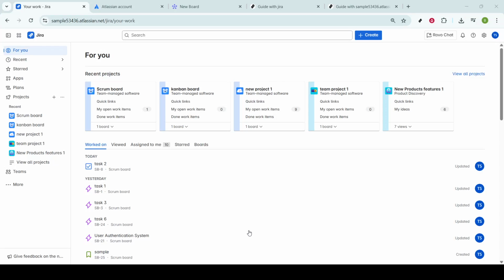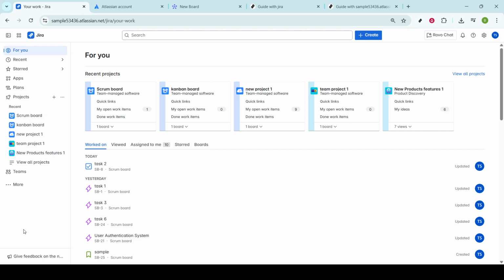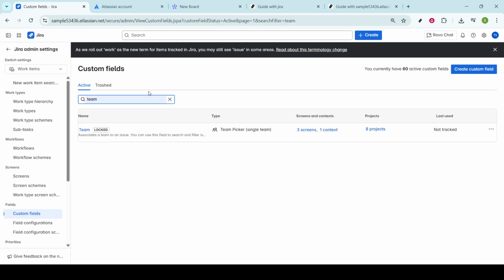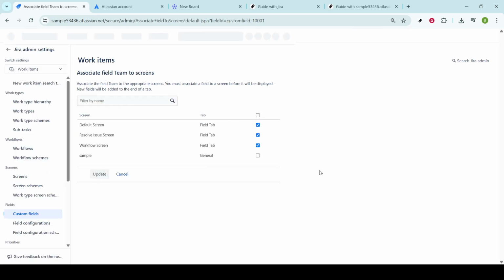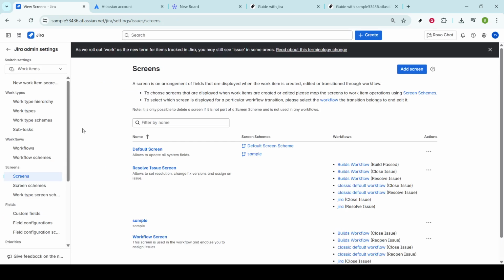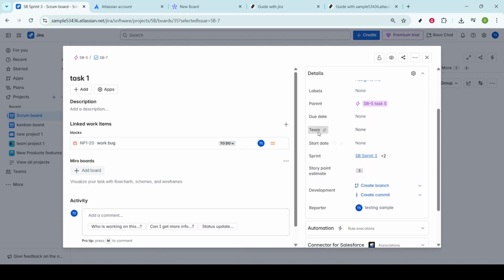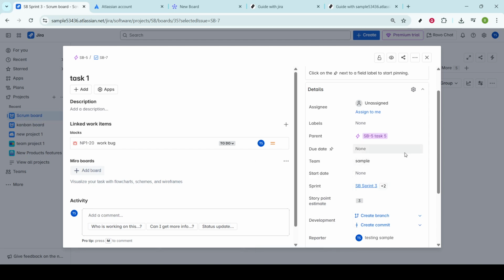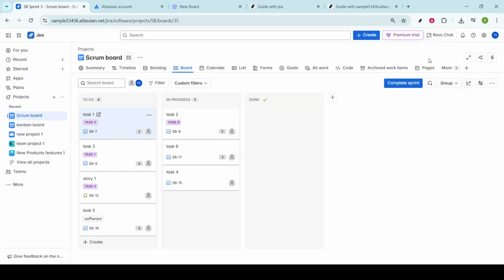How to Use the Team Field in Jira [2026 Full Guide]